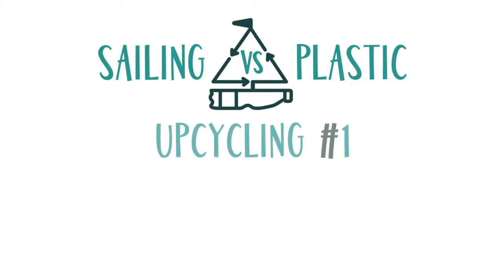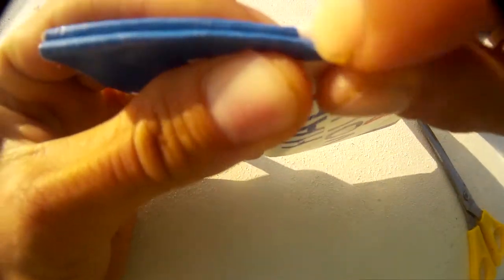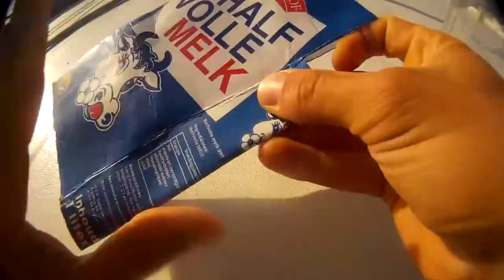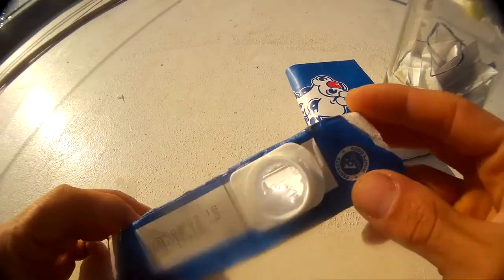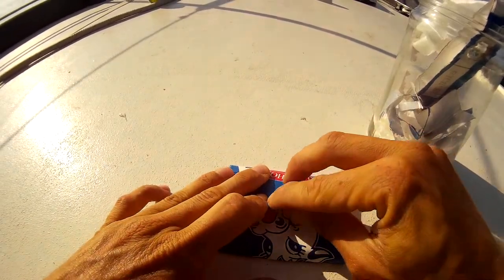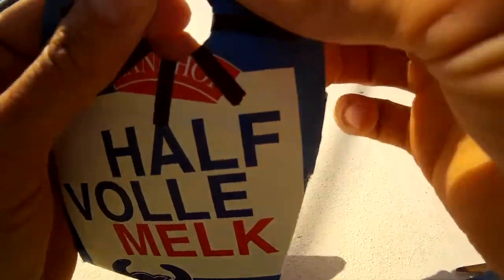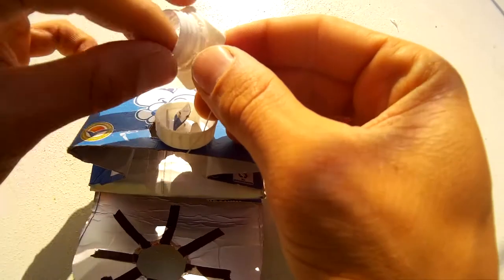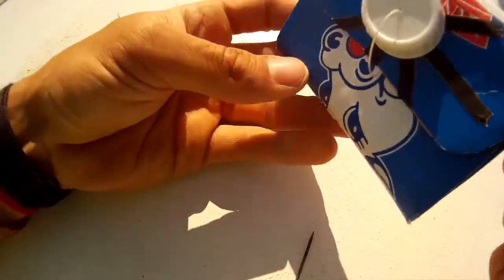UPCYCLING #1: Creating a wallet from a milk carton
This video shows a detailed tutorial with voice and visual explanations of how to build your wallet step-by-step. The only materials you need is a used-and-rinsed milk/juice carton, scissors, and some minutes of your time to get yourself busy creating this.

With this tutorial we intend to show you the basics of how to create a simple, useful and long-lasting item from a wasted element that normally we don't use for more than a day or two.

Milk and juice cartons are very hard elements to recycle since they are made of plastic, carton and an aluminium coating all glued together.

On Sailing vs Plastic, one of our goals is to collect all plastic used during the journey and either reuse, transform or UPCYCLE it!

We have not invented this! Someone told us how to do it, and we're sharing it with you! As you can see, we've used a new element that we've never used before when creating this wallets, so feel free to take this as a base for your creations and get crazy improving them however you want!